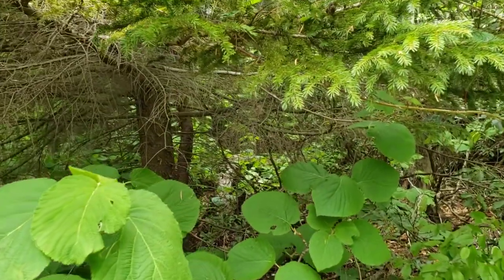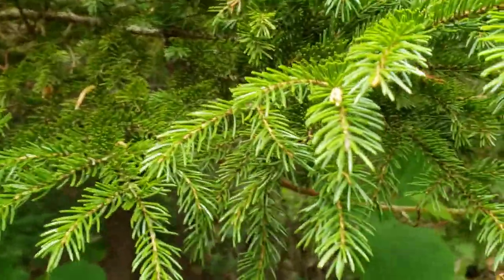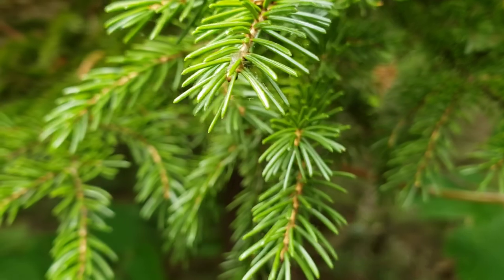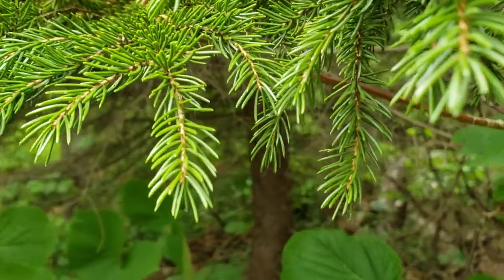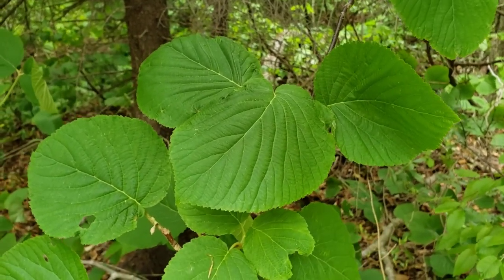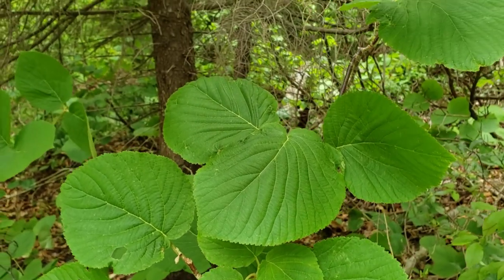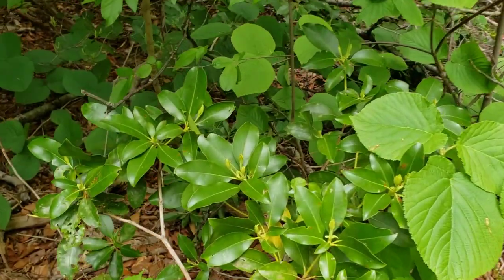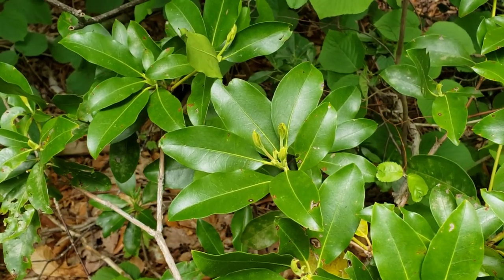Conifer and broad leaf plants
Example of a conifer and broadleaf plants, side-by-side. May 31, 2020, Savoy Mountain State Forest, Massachusetts